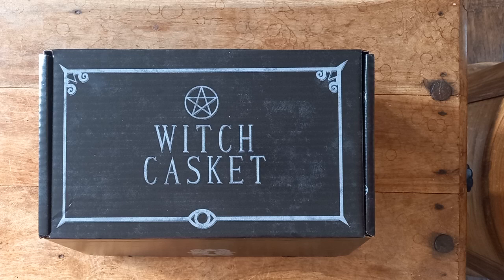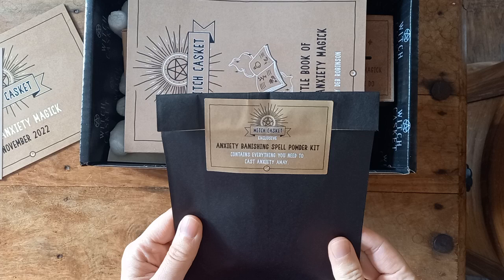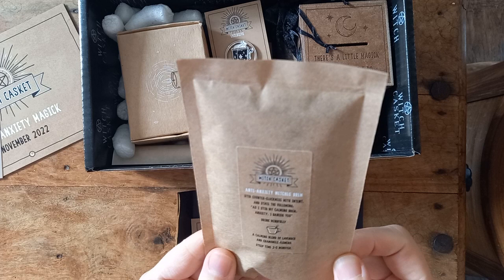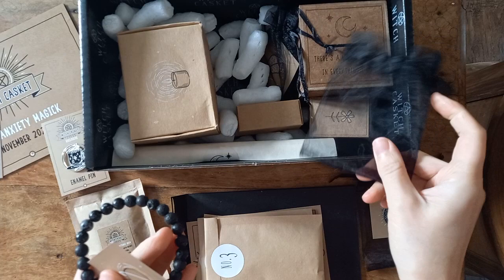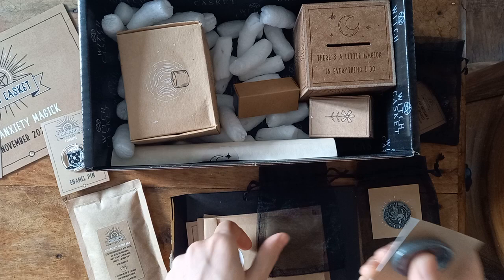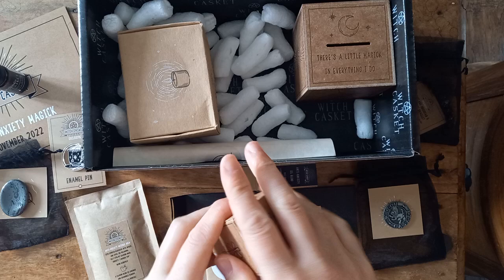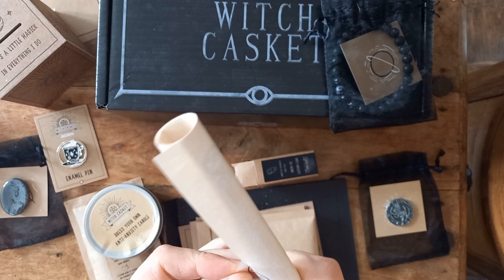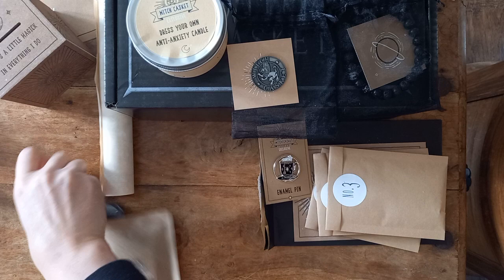November 2022 Witch Casket subscription box. Anti-Anxiety Magick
Hello All

Look inside the Novembers  2022 Witch's Casket subscription box.

Something to help cope with anxiety when it rears its nasty head.  Obviously this is not to replace professional help and advice, but to help us create some rituals and coping mechanisms in conjunction with professional advice & treatments.

There are lots of goodies inside to use mindfully this month. There are even items you could you discretely gift onto others like the bracelet or thumb stone.

My immediate favourites are most definitely the pin, candle & oil blend 😍

what is your favourite item?

Nameste Friends 🌞

Always purchase responsibly.